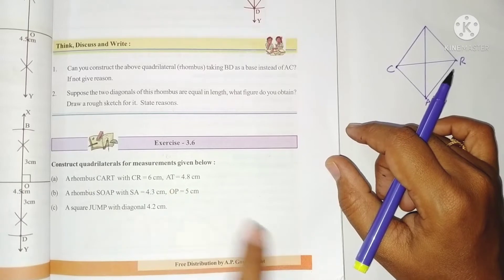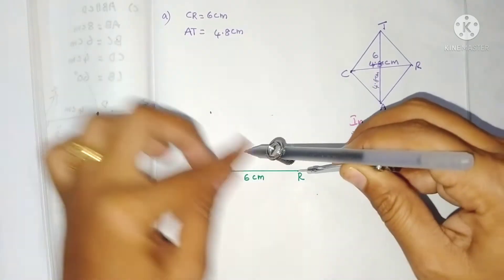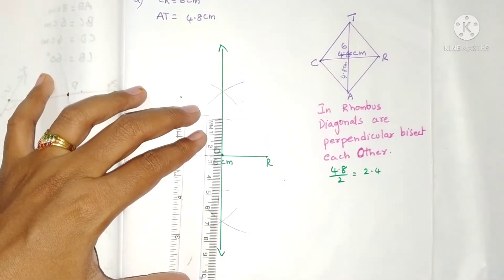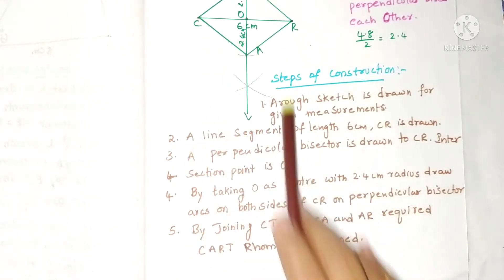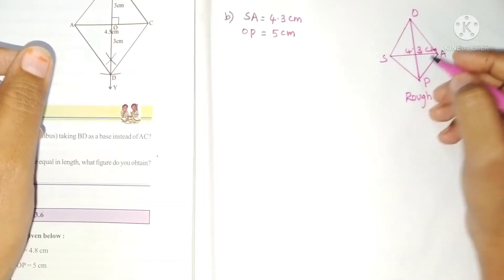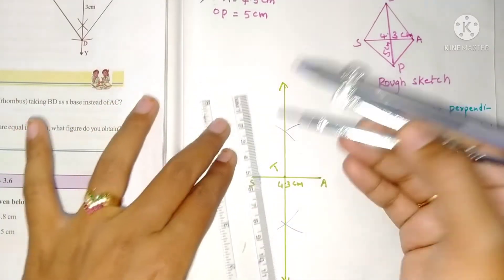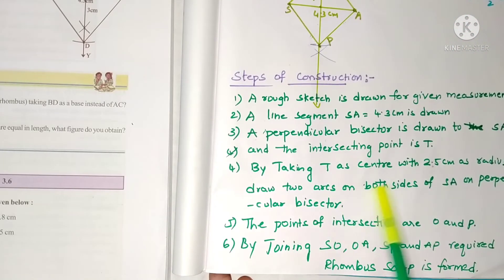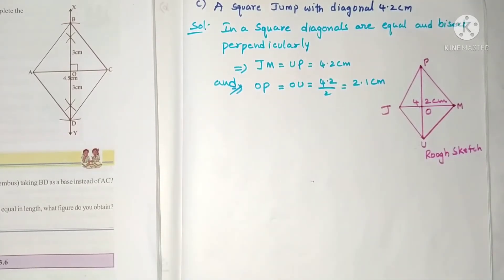Construction of Quadrilaterals exercise 3.6/Construction of special type of Quadrilaterals